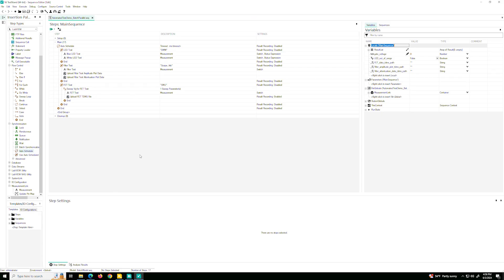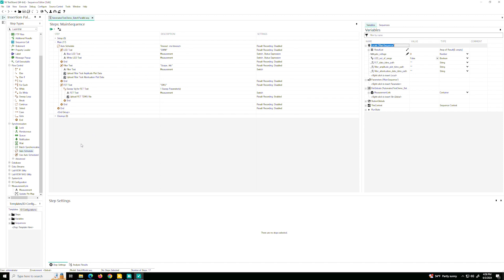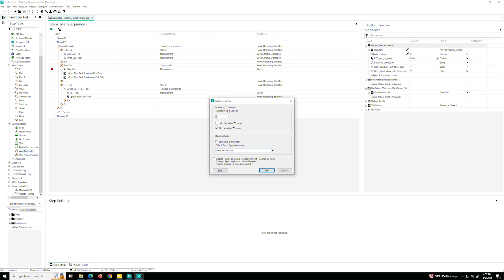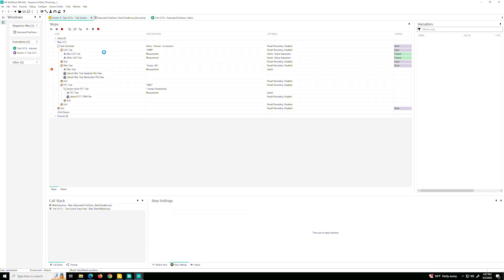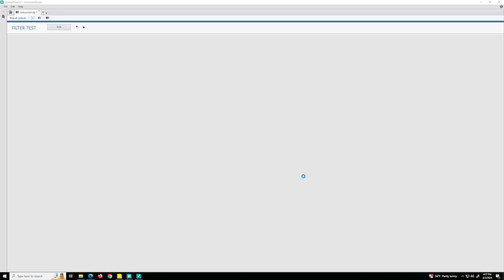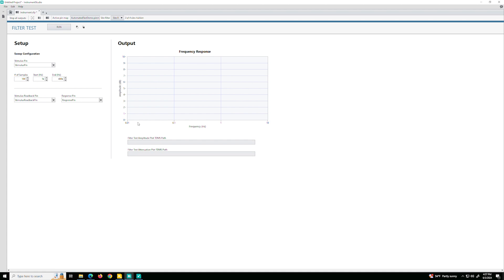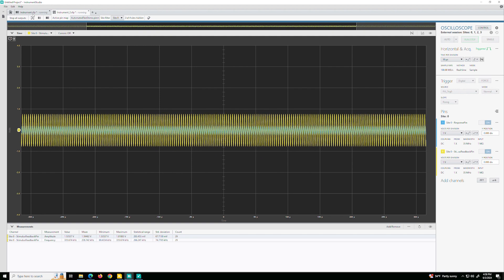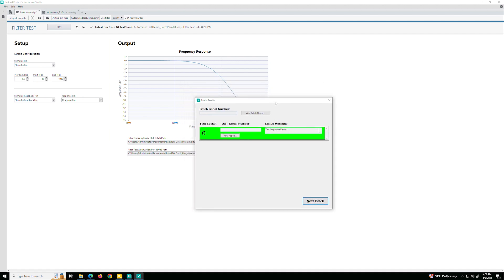Debugging Test Sequences with TestStand and InstrumentStudio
In the previous video, you learned about how you can automate your full test sequence in TestStand.  In this final video in the series, learn how to use InstrumentStudio alongside TestStand to monitor and debug your test sequence.

or see more examples of NI PXI hardware with LabVIEW+ software in action by checking out these webinars